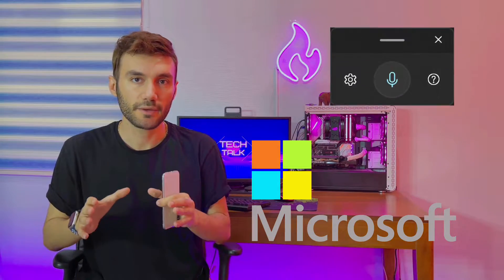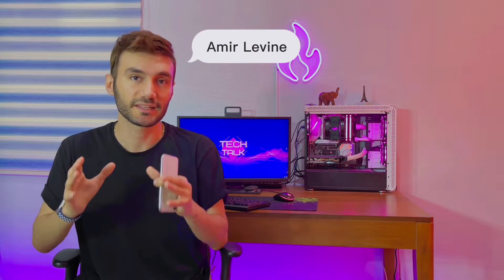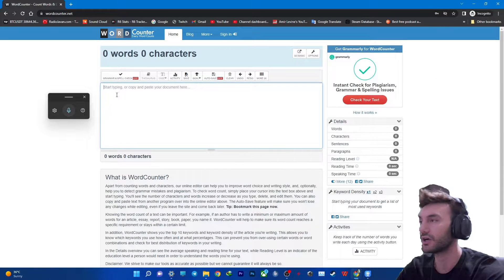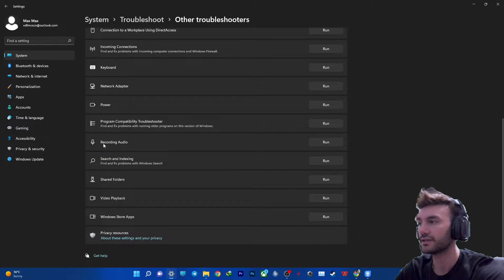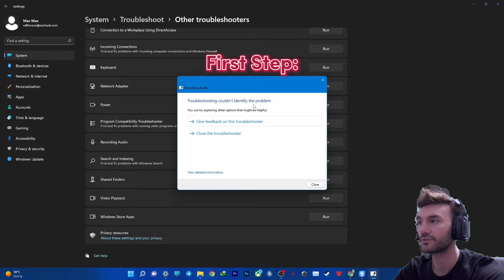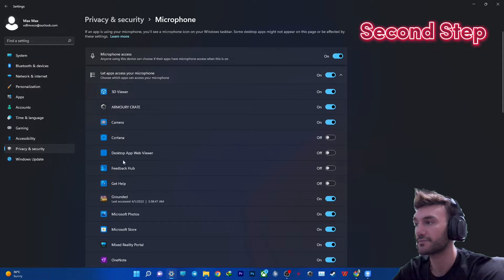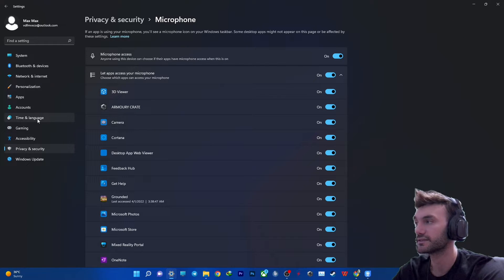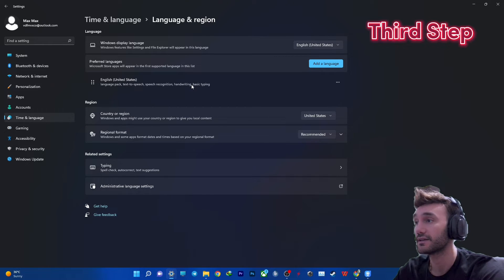Windows 11 Voice Typing Not Working Fix!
This educational tutorial video will help you solve the problem with the windows 11 voice typing system not working, functioning properly, and not detecting your sound/voice while speaking into your microphone with no responses, and windows 11 not detecting your voice through dictation, Hopefully, one of these fixes worked for you, and you're able to use the voice typing feature again.